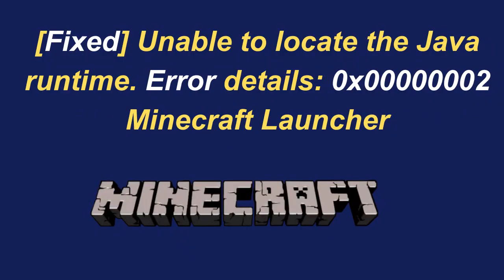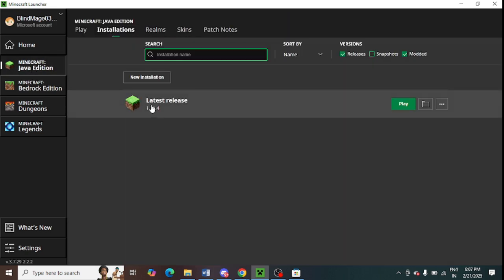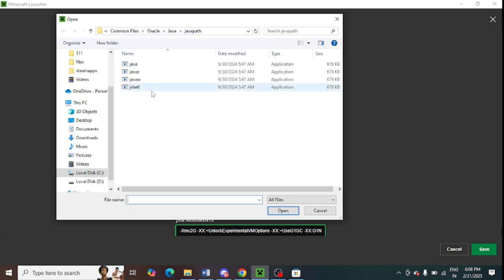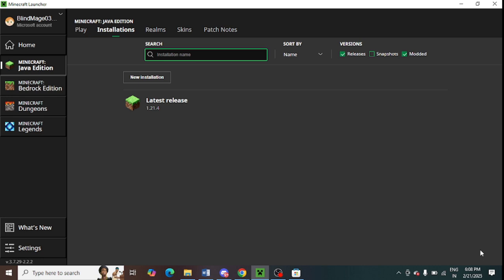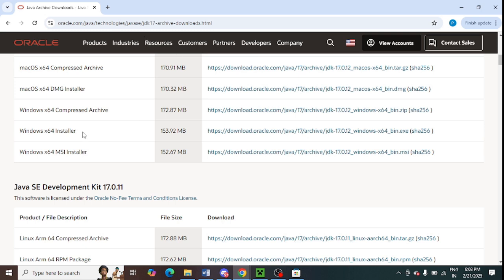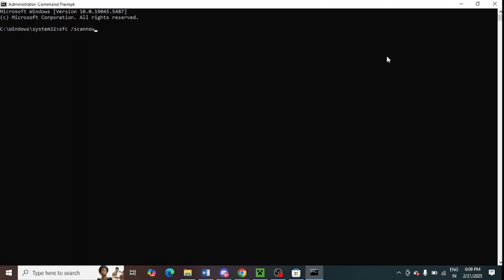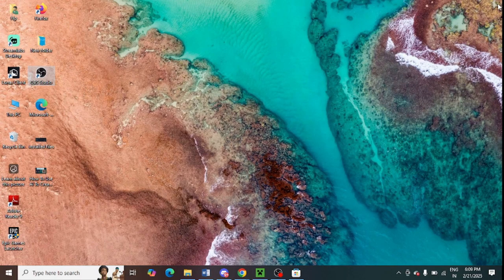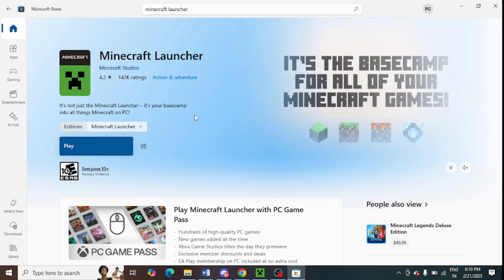[Fixed] Unable to locate the Java runtime. Error details: 0x00000002 Minecraft Launcher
Is the following error bothering you to play games on the Minecraft launcher:

Unable to locate the Java runtime. Error details: 0x00000002 - generic: no such file or directory Filename on disk: javaw.exe Path: C:\Program Files\Java\jre1.8.0_151\bin\javaw.exe Exists: Nonexistent

No worries, as I am going to give you some troubleshooting steps which you can try out to resolve this java error code:

Step 1 – Add Java File In Minecraft Launcher

• Open Minecraft Launcher
• Click on “Installation”
• Click on “three dots” in front of the installed game and select “Edit”
• Select “More Options”
• In front of Java Executable click on “Browse” look for javaw.exe and click “Open”
• Now tap on “Save”

Step 4 - Uninstall Minecraft launcher and re-install it from Microsoft Store

How to fix runtime java error in Minecraft launcher, 0x00000002 Minecraft Launcher fixed, how to resolve java runtime error in Minecraft,